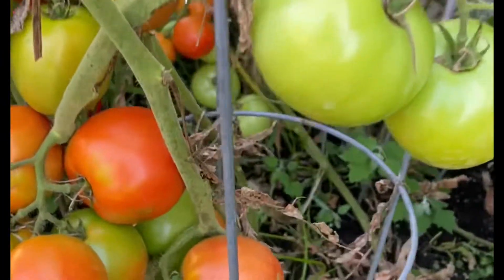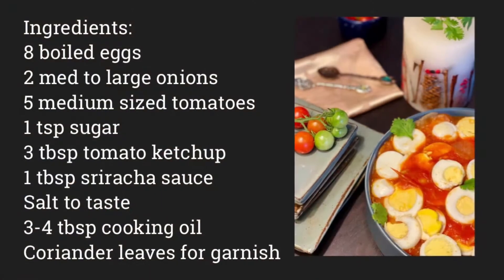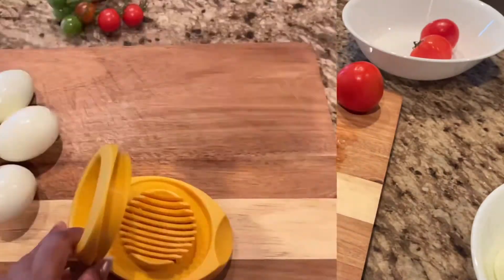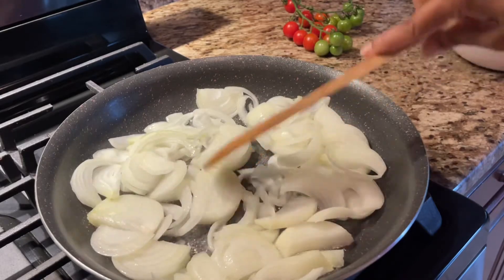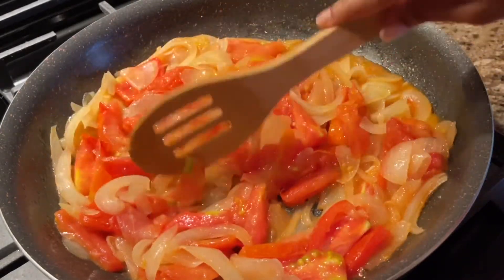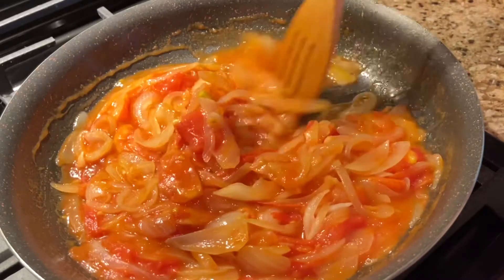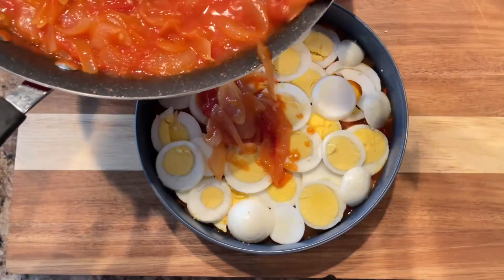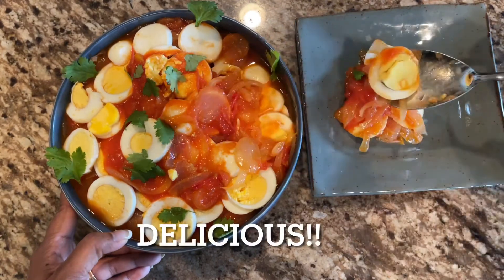Simple and Easy Recipes| Eggs in a Sweet-Savory tomato Sauce | Quick Protein dish| Eggs side dish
✨Ingredients:
8 boiled eggs
2 med to large onions
5 medium sized tomatoes
1 tsp sugar
3 tbsp tomato ketchup
1 tbsp sriracha sauce
Salt to taste
3-4 tbsp cooking oil

✨Cooking Eggs in a tomatoes and Onions Gravy/ Sauce is my go to on any week day!! It’s just the right balance of sweet and savory with a touch of heat that I can handle!

✨It is so simple, easy and delicious that you may end up making more often than you thought!! Eggs are such a great source of protein and is a favorite of most people.. this recipe is the best and easy one for egg lovers!!